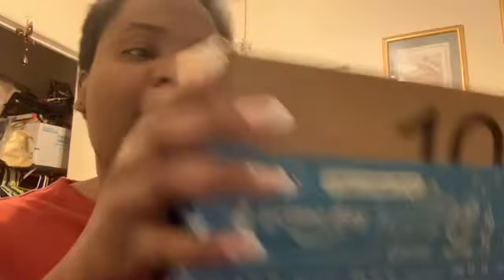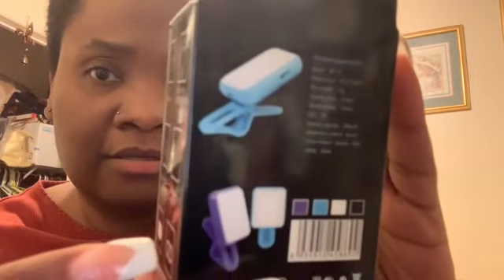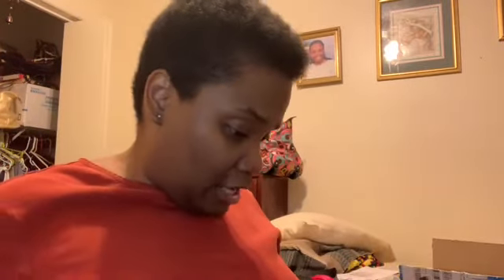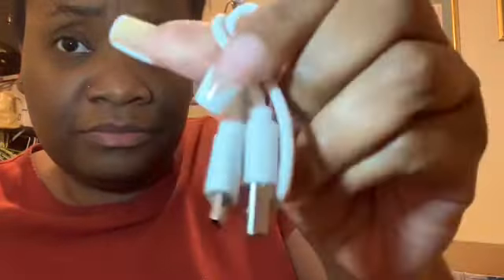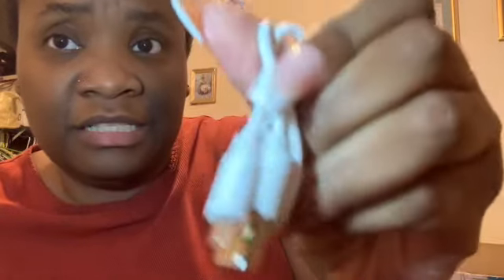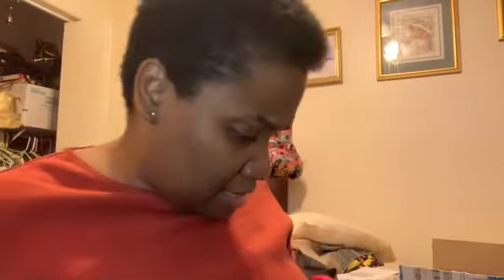New LED Cellphone Light